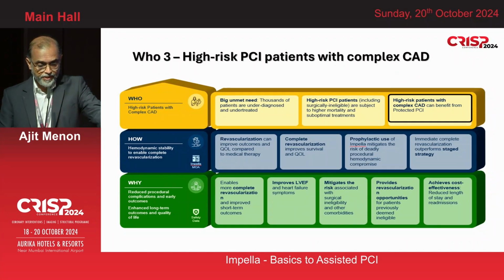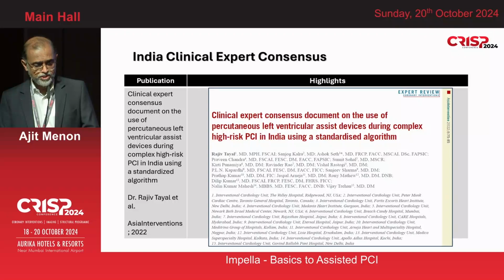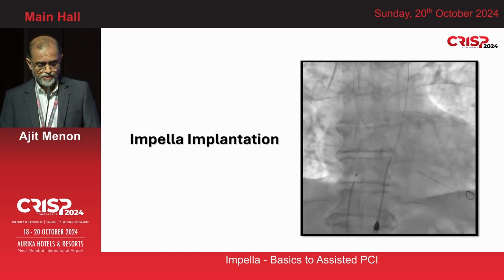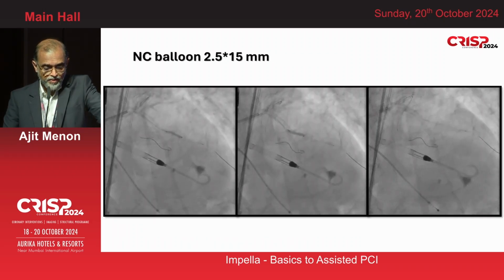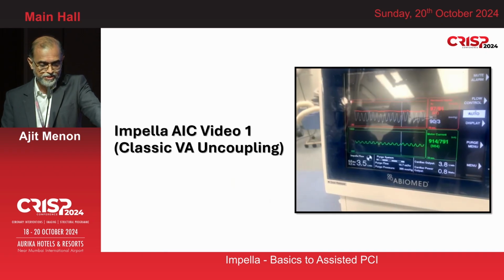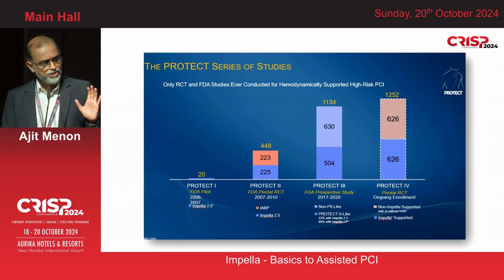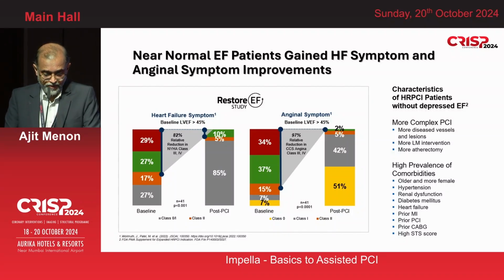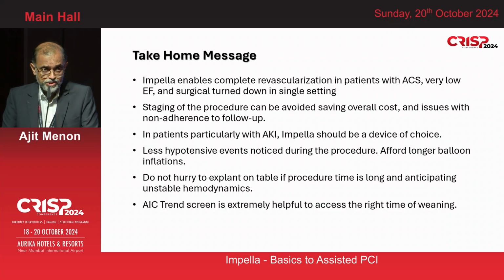Dr. Ajit Menon | Impella: Basics to Assisted PCI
Join Dr. Ajit Menon as he demystifies the use of Impella for Assisted PCI, offering a comprehensive guide for managing high-risk CAD patients.

Who, Why, and How of Impella in PCI:

🔸️Who: Ideal for high-risk PCI patients, ACS, very low EF, and surgical turn-downs.

🔸️Why: Enhances hemodynamic stability, reduces complications, and improves quality of life.

🔸️How: Enables complete revascularization in a single setting, avoiding staging and ensuring better adherence.

Key Highlights:

🔵Procedure Guidance: Pre-PCI insertion via left groin using 14Fr.

🔵Maintains coronary and end-organ perfusion throughout.

🔵Ideal for patients with AKI to reduce procedural hypotension and extend balloon inflation.

AIC trend screens for precise weaning timing.

Outcomes:

✨️Reduced costs, complications, and enhanced patient recovery, even in high-risk cases.

Learn how Impella transforms PCI outcomes with better procedural precision and enhanced patient care.